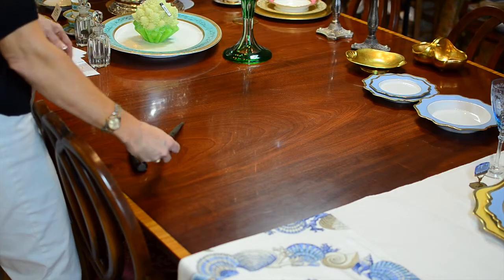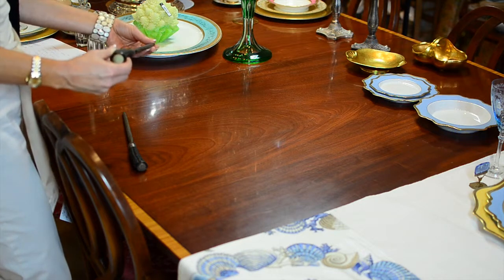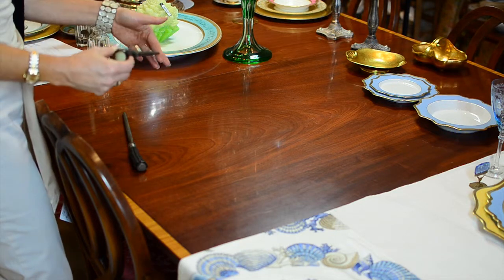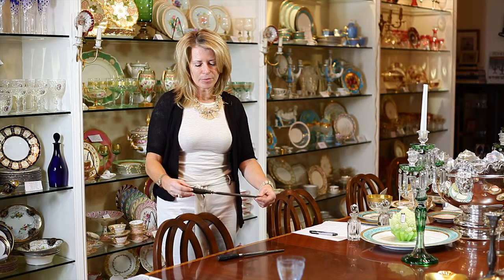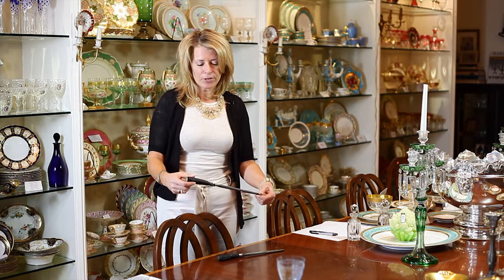How to Identify Antique German Stag Carving Sets : Antique Glassware, Pottery & More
You can identify antique German stag carving sets by keeping your eye out for a few key characteristics. Identify antique German stag carving sets with help from the owner of an antique store in this free video clip.

Bio: The clientele of Lori Hedtler's store, Devonia Antiques, reads like a "Who's Who" of Park Avenue, Beacon Hill, and Extravagant Entertainers, as well as the serious collector and bridal registrants.

Series Description: Antique glassware and pottery can be a very lucrative hobby to have if you know what you're looking for. Get tips on antique glassware, pottery and more with help from the owner of an antique store in this free video series.